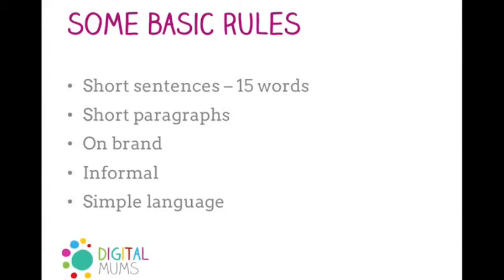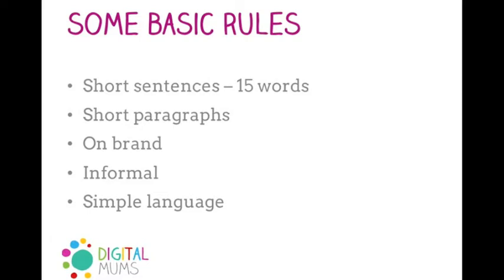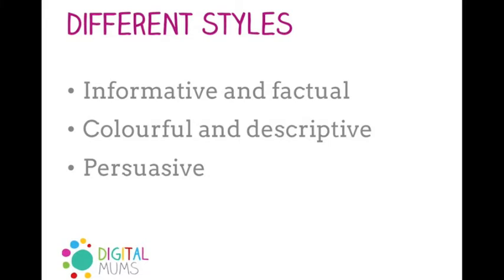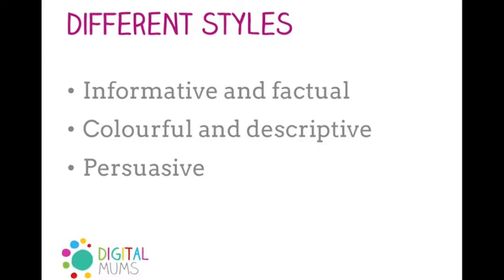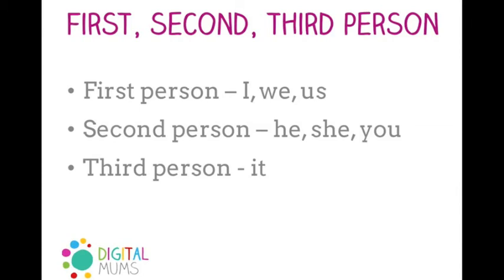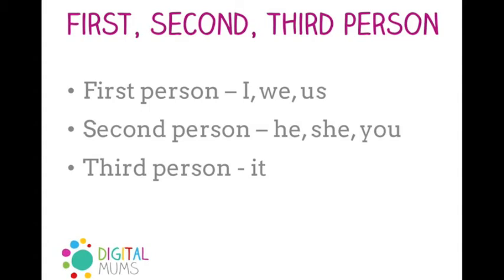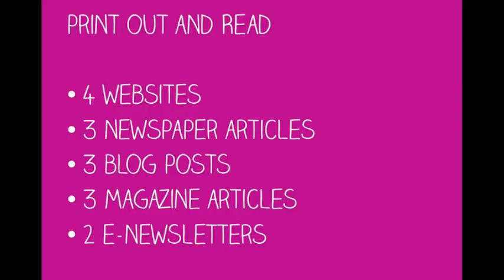Creating online content copy